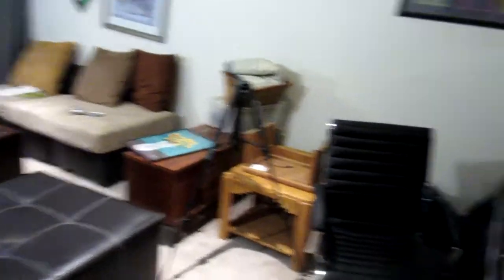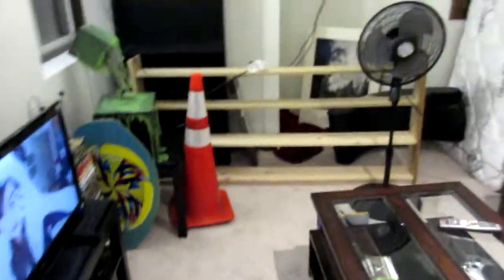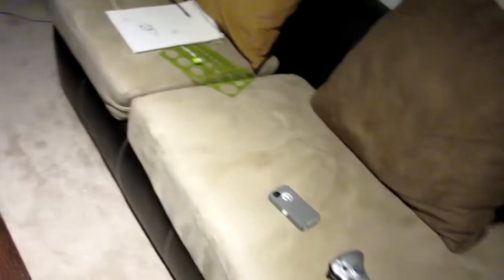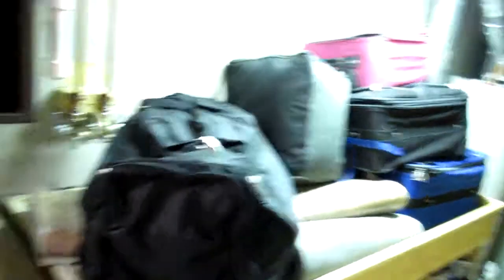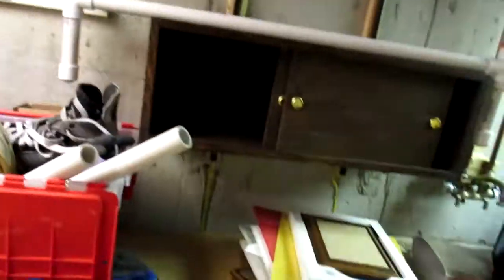my new crib!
i moved and this is just a little room tour :3